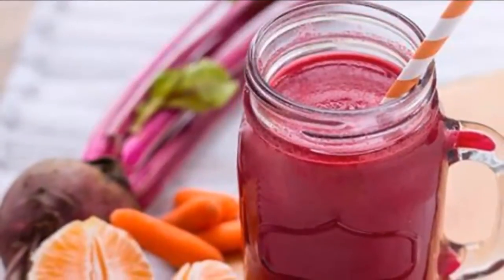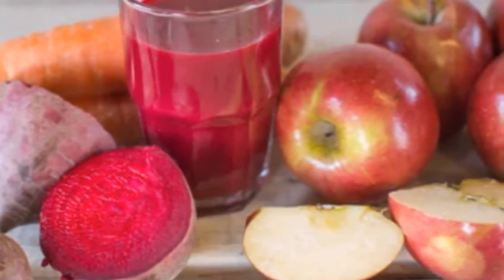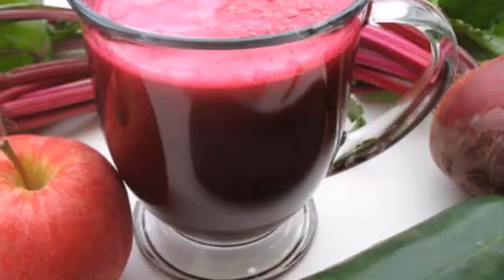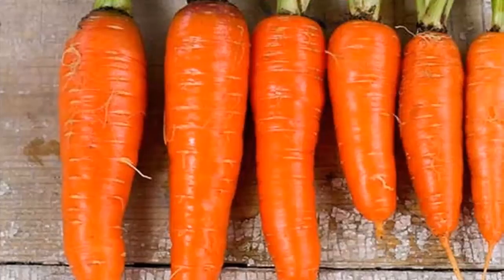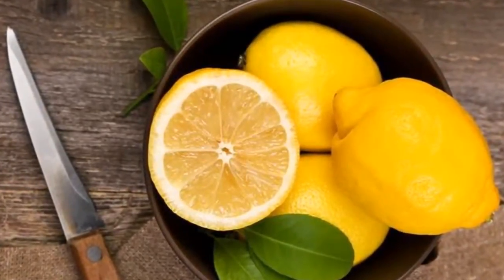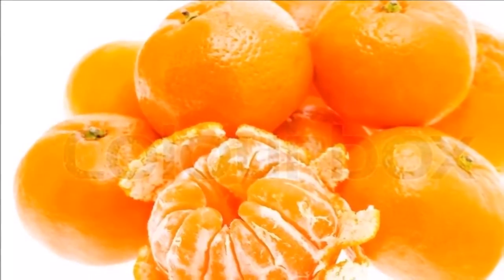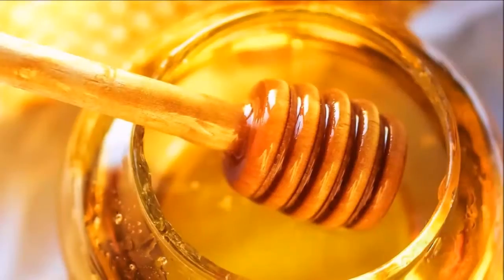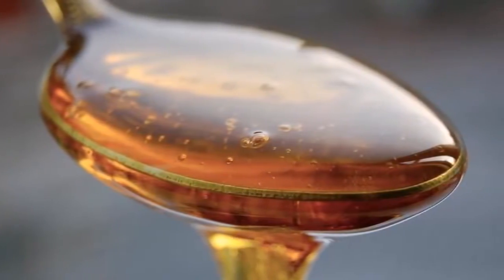This juice was recommended by a friend who is a doctor, now I understand why